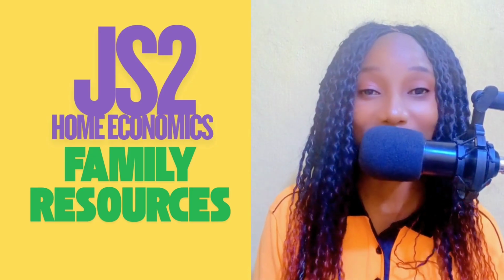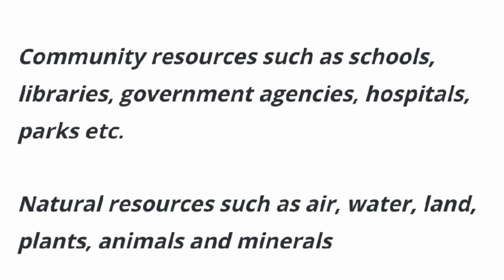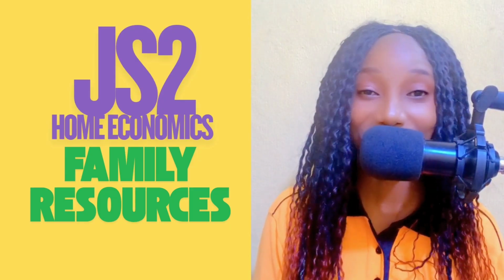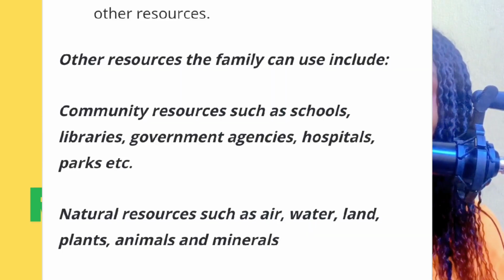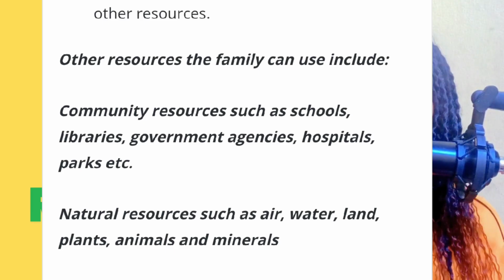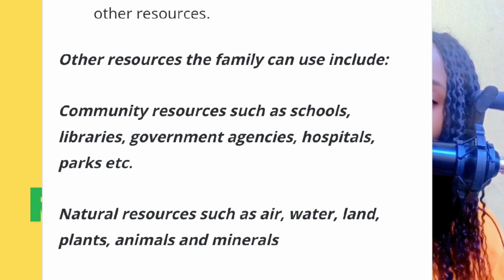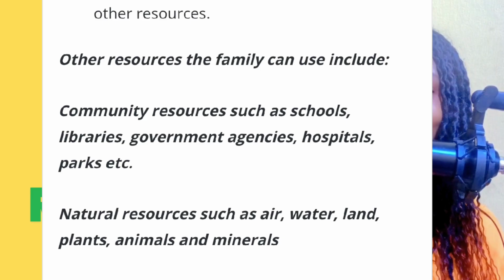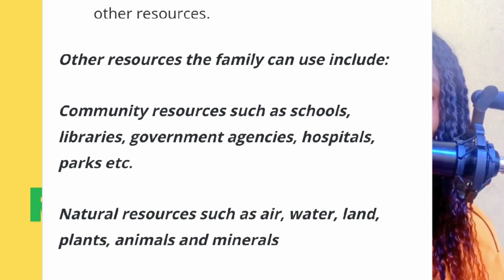Family Resources | JS2 Home Economics First Term Lesson (For Students, Teachers & Parents)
Welcome to today’s JS2 Home Economics lesson on Family Resources (First Term topic).

In this video, you will learn:
✅ The meaning of family resources
✅ Types of family resources (human & non-human)
✅ Importance of managing family resources wisely
✅ Practical examples for everyday life

This lesson is explained in simple, easy-to-understand language to make learning effective for:
🎓 JS2 Home Economics students – to prepare for exams and classwork
👩‍🏫 Teachers – as a helpful teaching aid and classroom resource
👨‍👩‍👧 Parents – to guide and support their children’s learning at home

📌 This video is perfect for schools, teachers, and families who want to understand Home Economics better.